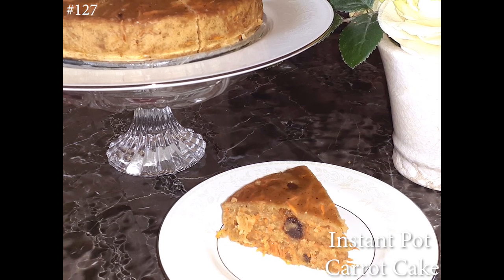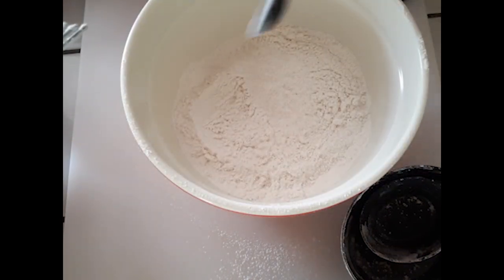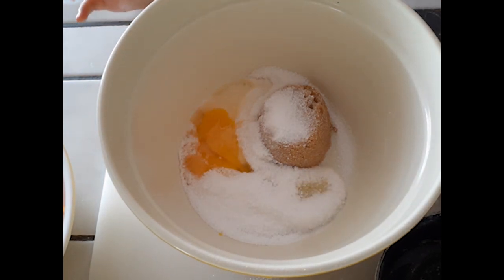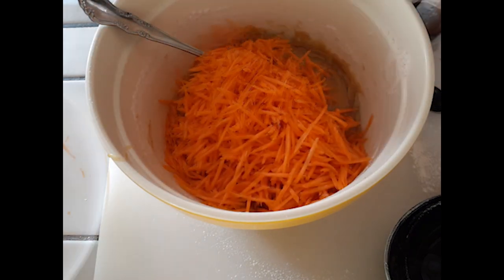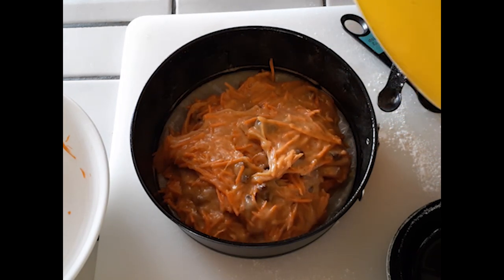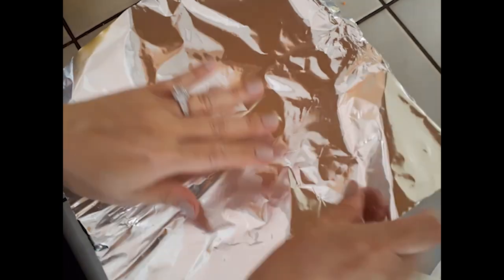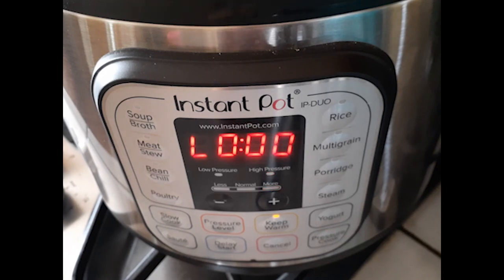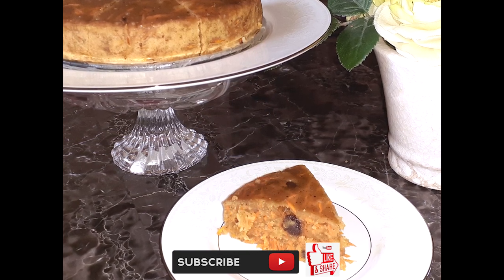Instant Pot Carrot Cake WatchMiCook Episode 127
Let's make carrot cake in the Instant Pot!
It's delicious and a simple dessert to make.
Use your substitutions to make this gluten free and diabetic friendly!

~WatchMiCook

Strawberry Shortcake Recipe for the whipped cream

or